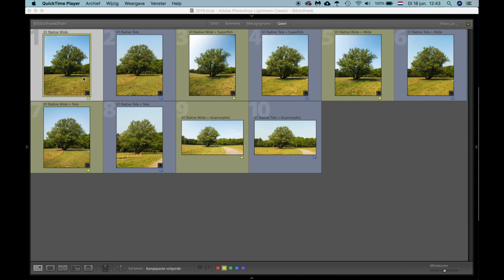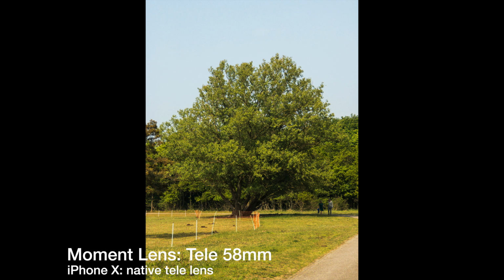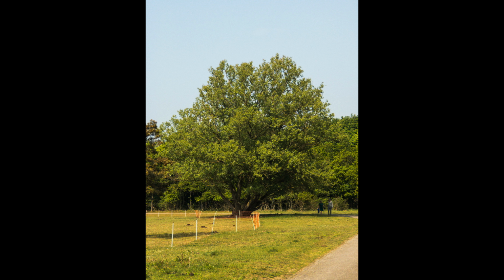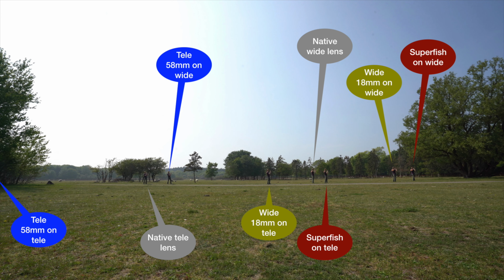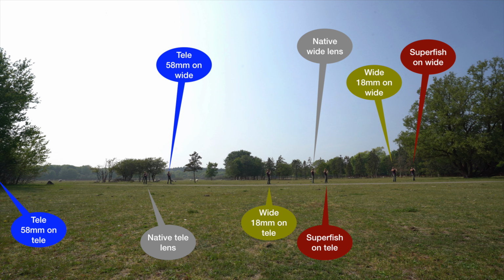Which Moment Lens to choose?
A full comparison of all current Moment M-series Lenses: Superfish, Wide 18mm, Tele 58mm, Macro, and Anamorphic. A side to side comparison of all the lenses in similar situations and tips on which one to use in what situation.